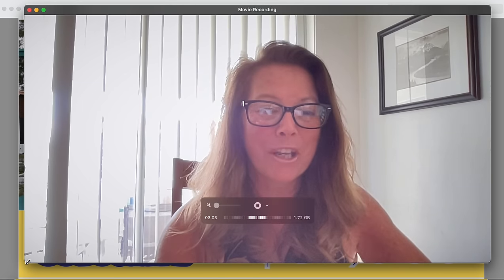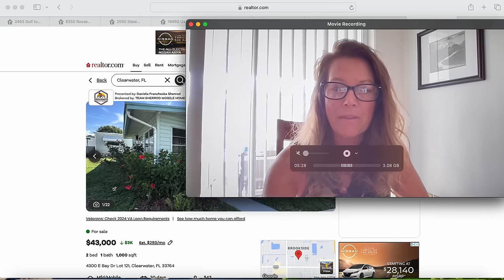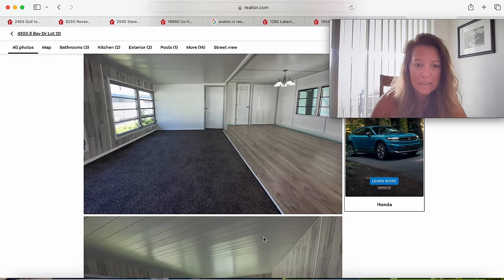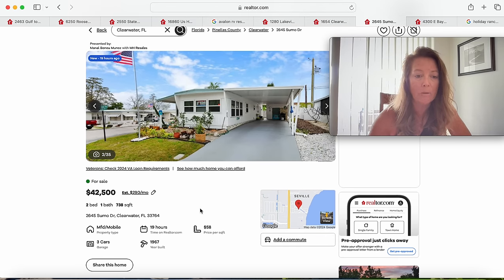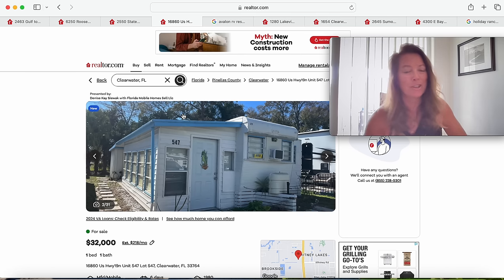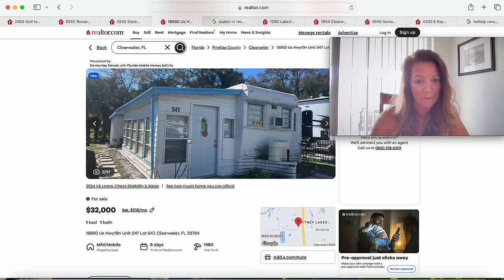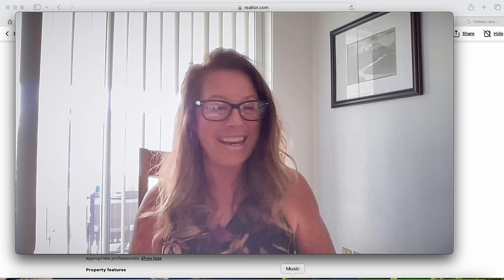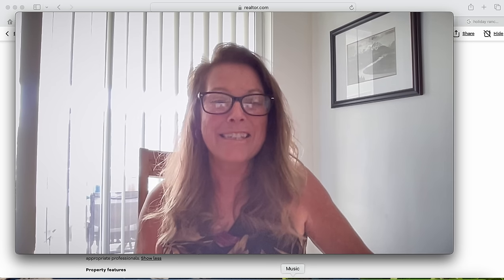$16k Mobile Home for Fun in Clearwater, Florida Sun 🌞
Want to have Fun under the Clearwater Florida Sun?  Maybe a Single Mobile Home priced below $44,000 will help?  In this episode you'll learn Clearwater Florida Mobile Home Parks that are All Age. Some of these Parks allow for Dogs of Any Size, and, some are 55+ Mobile Home Parks.
Susan Ann.  Until the next state of interest, here's to a Glass Full of Gratitude.  Cheers!! 🍹